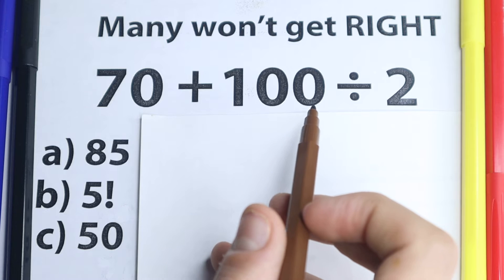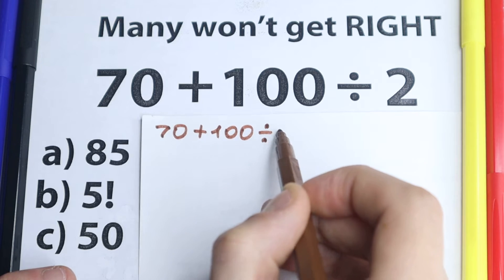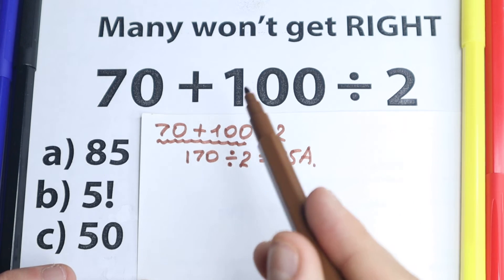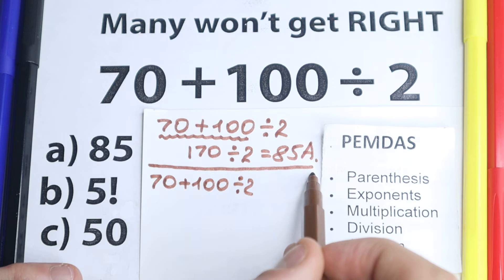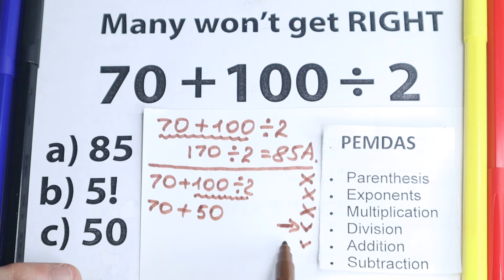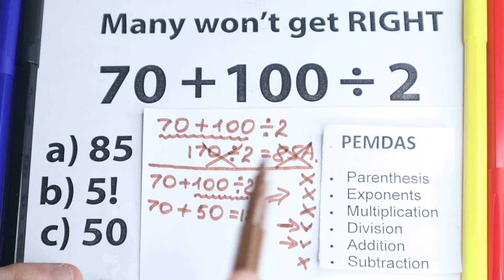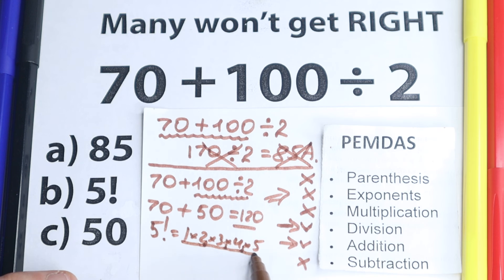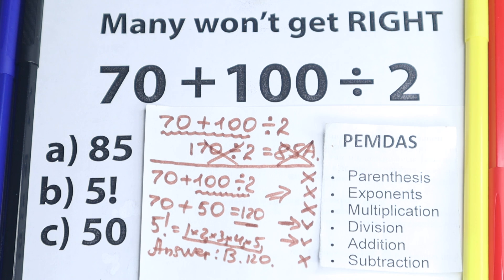70 + 100 ÷ 2 = ❓❓❓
This math problem frightened many students! Be careful!

 A correct answer explained by mathematician. Solution.